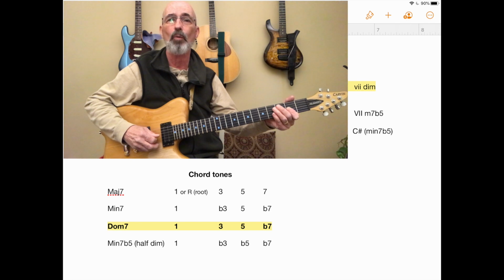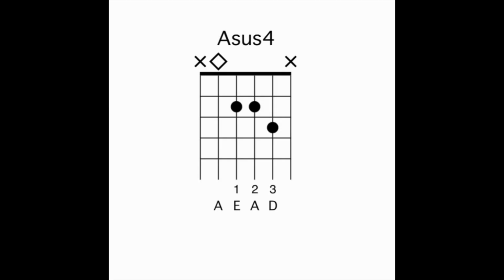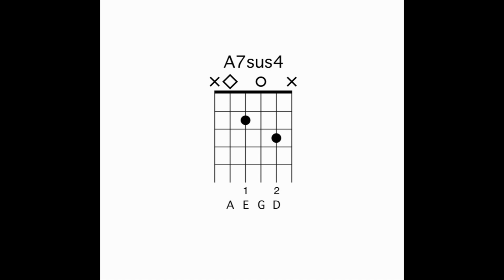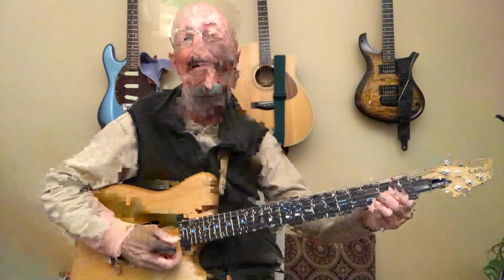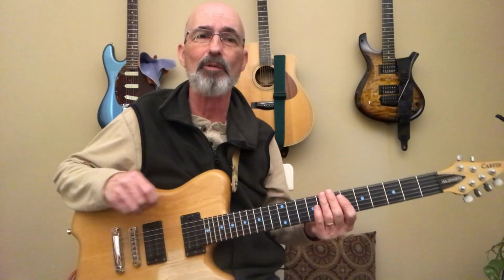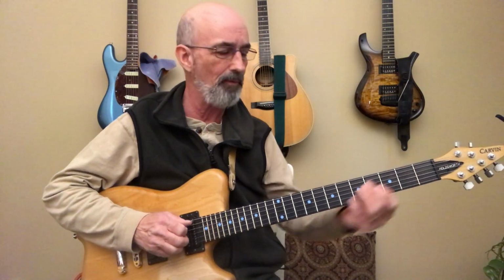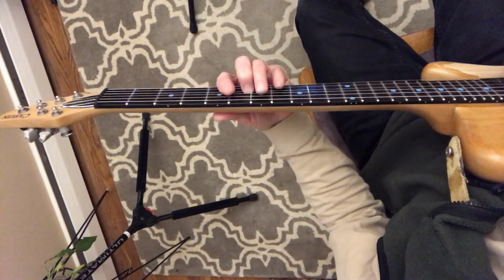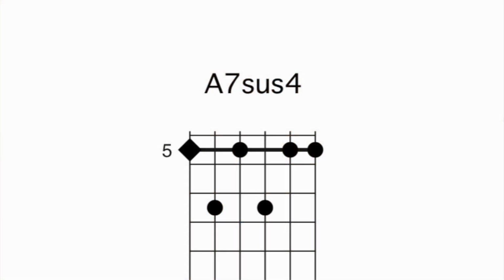6 Cool Ways to Create a Sus4 chord, part 1 - Music Theory for Guitar part 10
6 ways to create a Sus4 chord part 1

Sus chords are everywhere- from classical to folk to rock, pop, blues, country and jazz. You’ve no doubt heard or played them many, many times.

In this session we’ll look at three different ways commonly used to create a Sus4 sound.

Simply replacing or suspending the fourth of the chord over the third. This makes a triad in a sense but not a typical major or minor triad. Notated as Sus or Sus4.

Play a major chord a 4th above the root. Keep the original root in the bass. Notes  would be: a d f#
       Written as: D/A.
       This voicing produces a weak pull back to the I chord, but it does create a  subtle suspension.  Works great on I            chord to create a little tension!

Stack notes in fourths above the root.
 You can also add a 3rd or a 5th on top of this stack to introduce more flavor. This may produce an 11 chord or a   sus 2 depending on position played.

Tune in to the next session to look at three more ways to produce the sus4 sound!

Related links:

An excellent article on how to help our neighbors and communities during the pandemic: